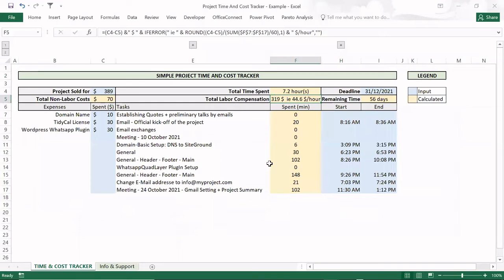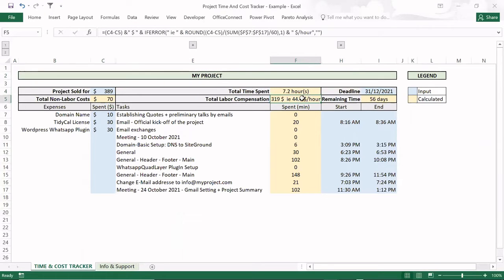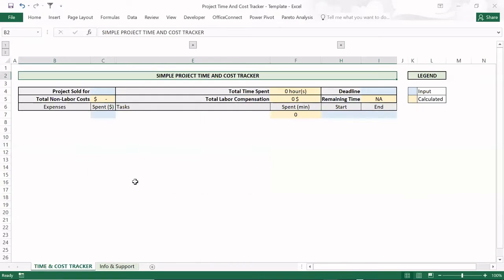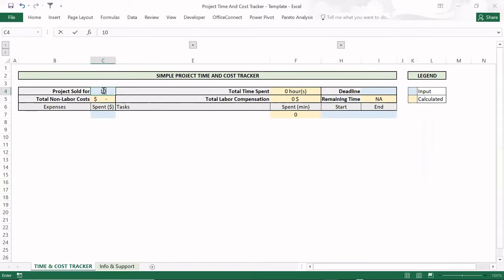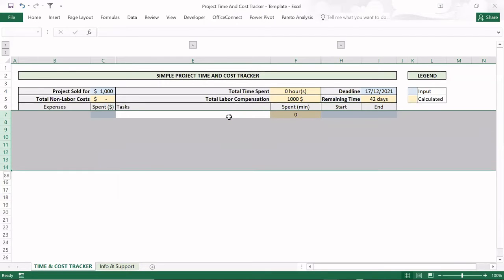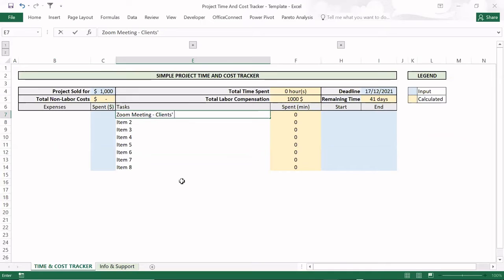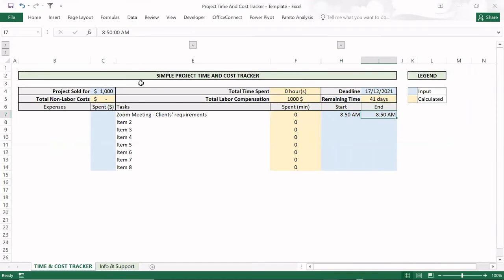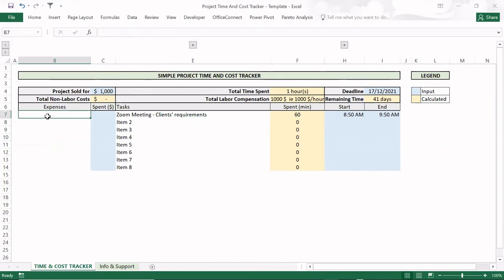Microsoft Excel Time And Cost Tracker - Free Download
This Time and Cost Tracker is a simple yet effective Excel file.

It's a straightforward tool to track the time and expenses you've incurred while working on any given project. It's also helpful to keep in mind the remaining time before the deadline. Ideal for freelancers working on simple projects.